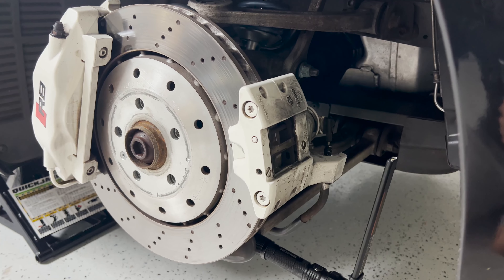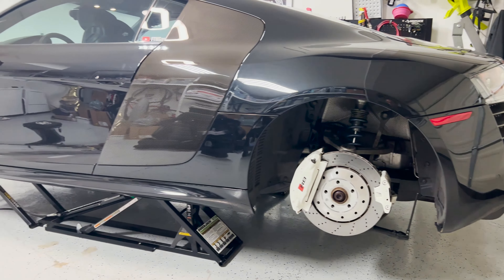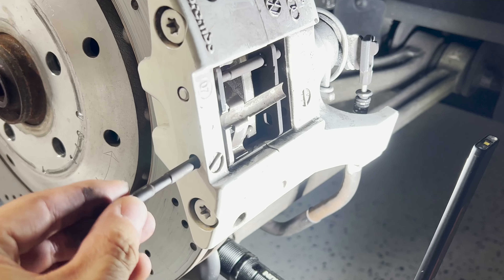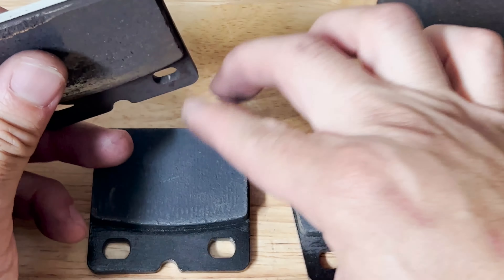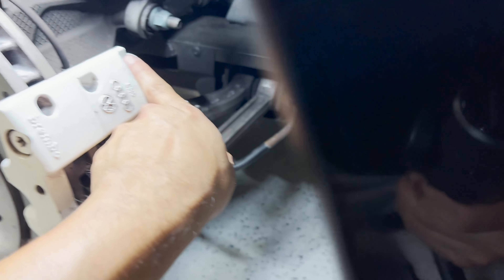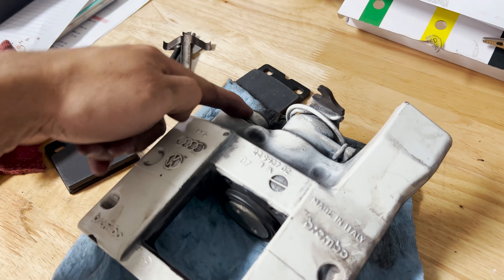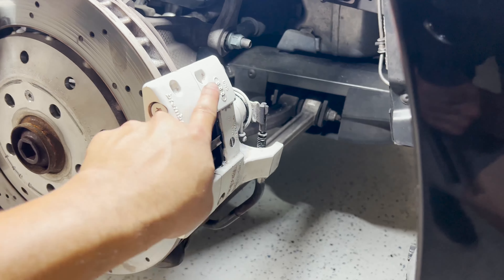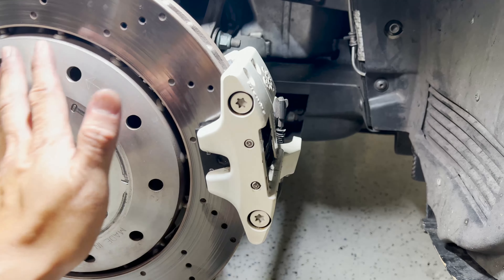How to Replace Audi R8 Parking Brake Pads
Replacing my 15-year old parking brake pads.

Support:
How to support me? Every little bit helps as I build more cool stuff to share with you

0:00 Intro
00:56 Loosen parking brake cable
01:58 Take off old pads
02:41 Inspecting old pads
03:54 Installing new pads
06:20 Tighten parking brake cable sequence